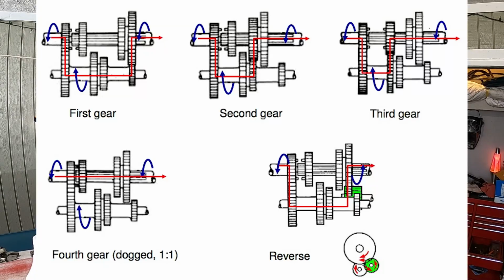1957 Chevy in Hawaii....Gear lube? I dunno either....Stay tuned!!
Take what I say with a grain of salt. I am only sharing what I believe to be true about gear oils and my own experiences with them. Take this and 5 bucks and you could buy a good kombucha.